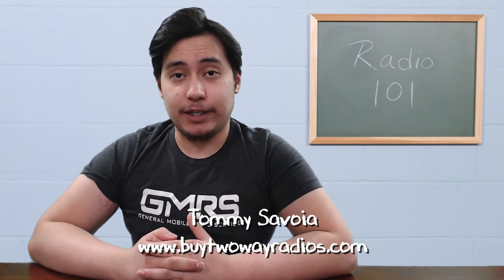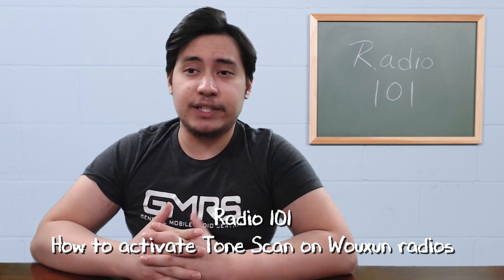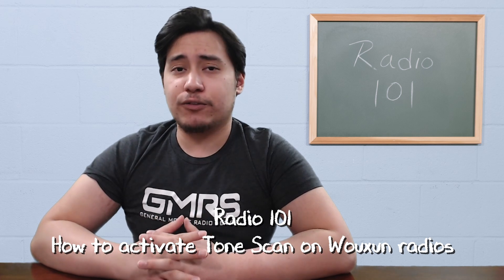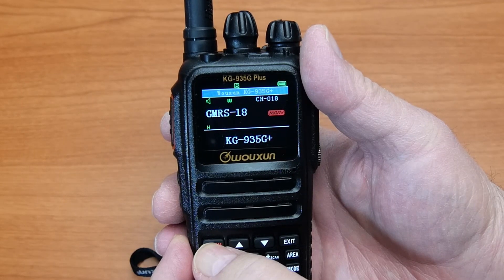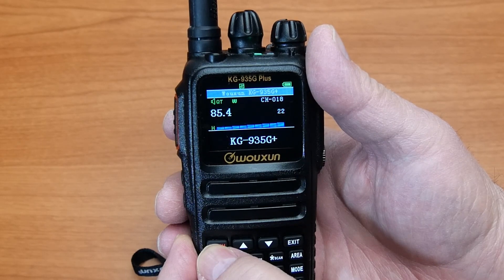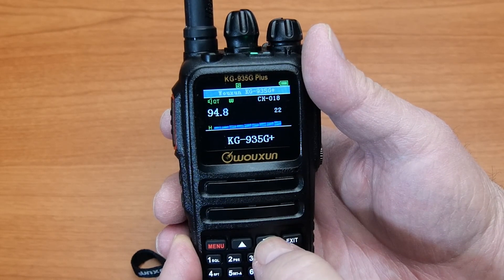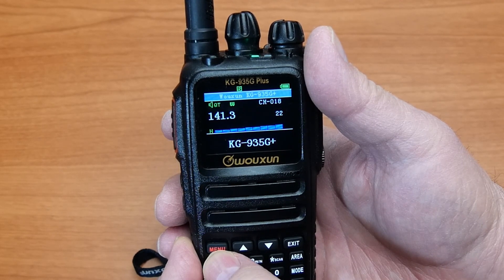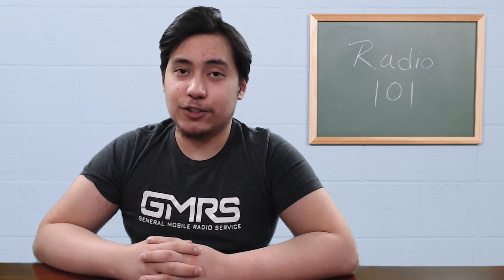How to Activate Tone Scan on Wouxun Radios | Radio101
Some Wouxun radios have a feature called TONE SCAN. When activated, the radio scans an incoming signal for CTCSS or DCS tones to identify or confirm the correct tone. Tommy shows you how to do it.

Our complete line of Wouxun Amateur, CB, FRS, GMRS and MURS radios are available at Buy Two Way Radios.